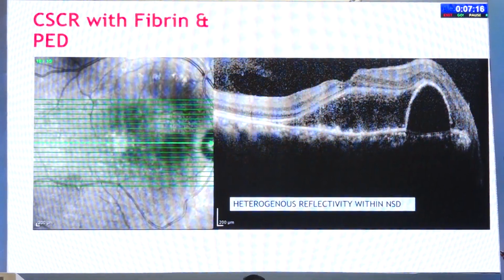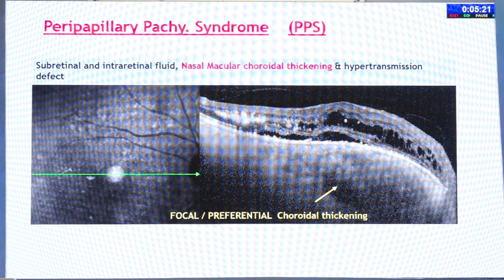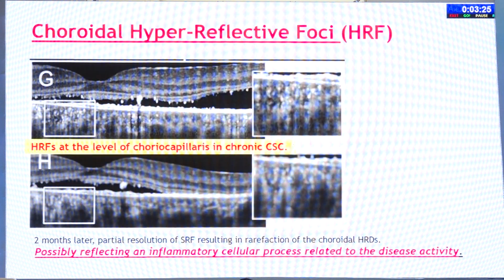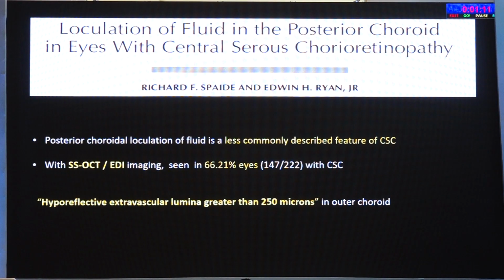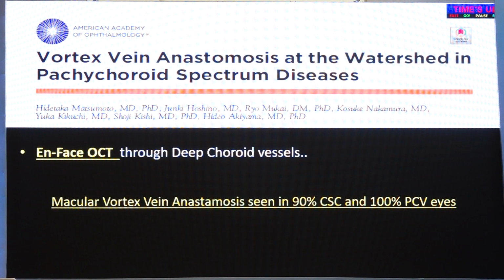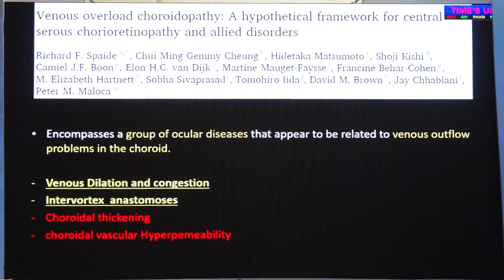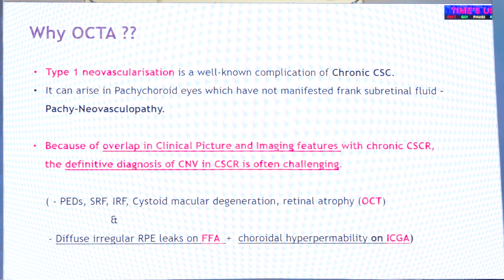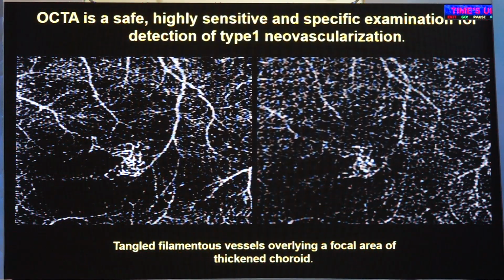AIOC2024 IC484 Topic Dr George J Manayath CSCR